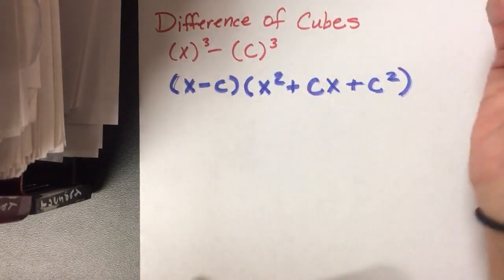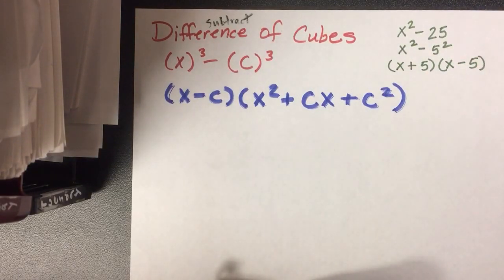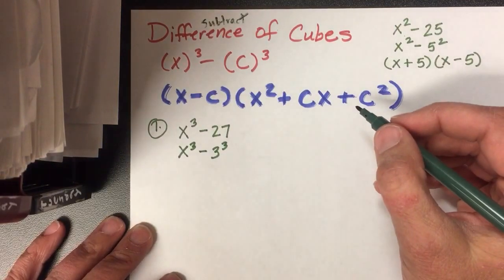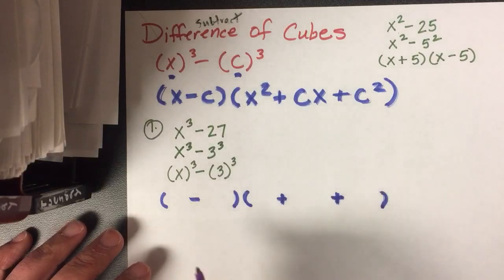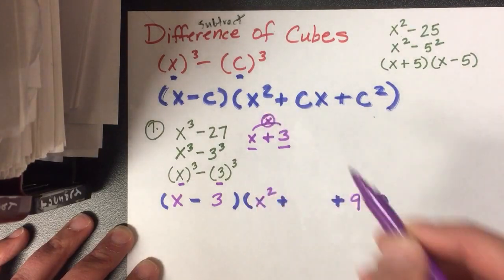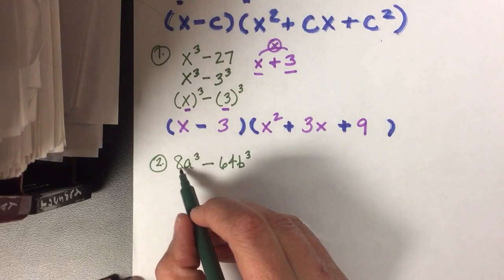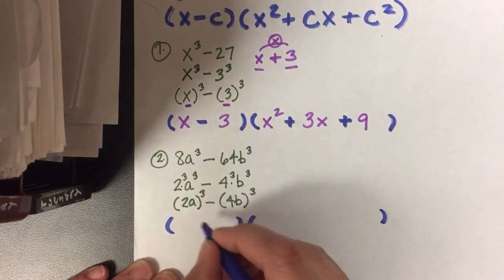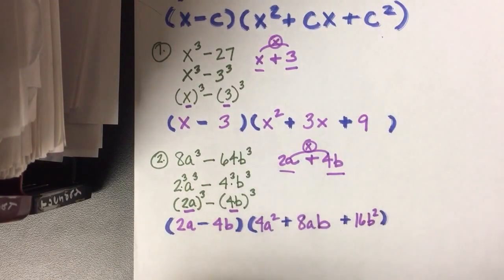Factoring: Difference of Cubes Jan 30-31